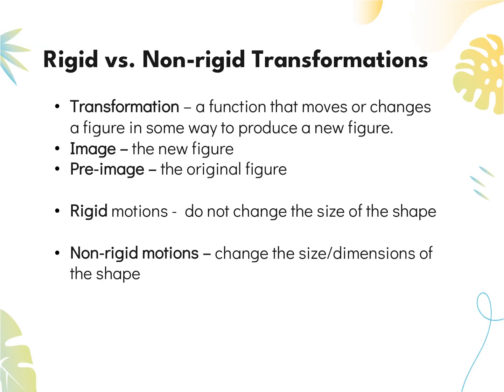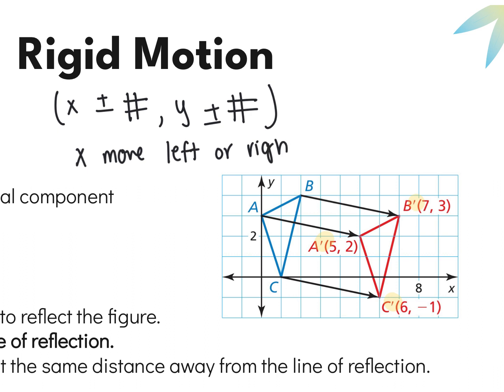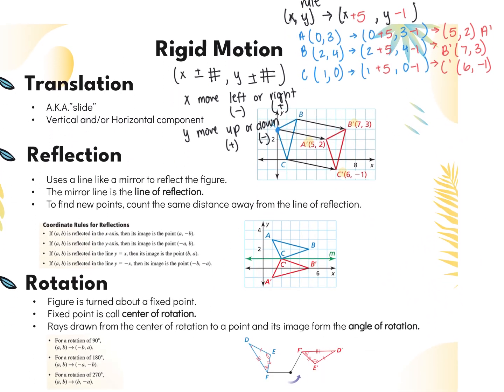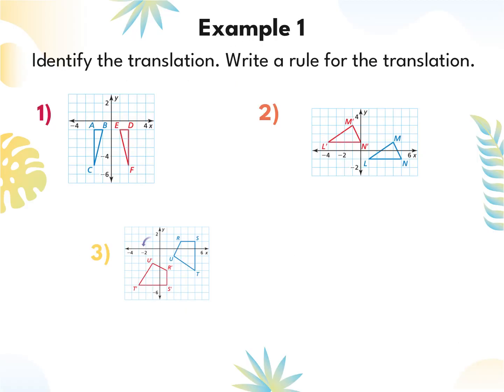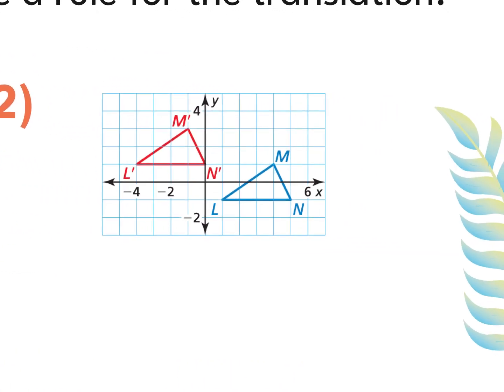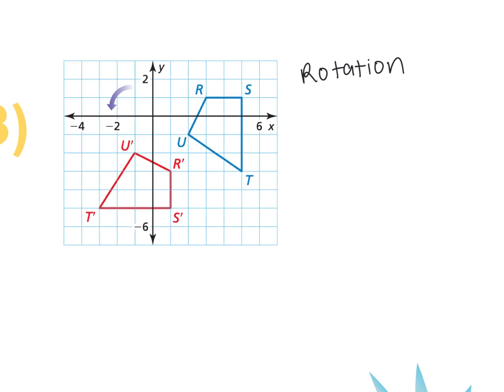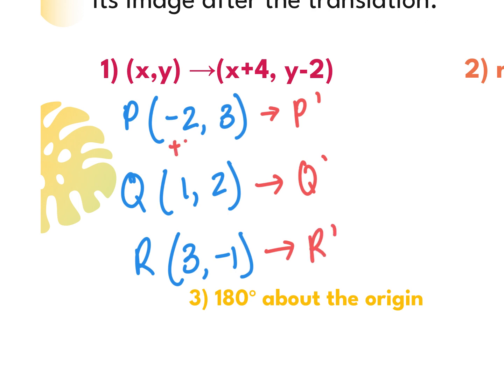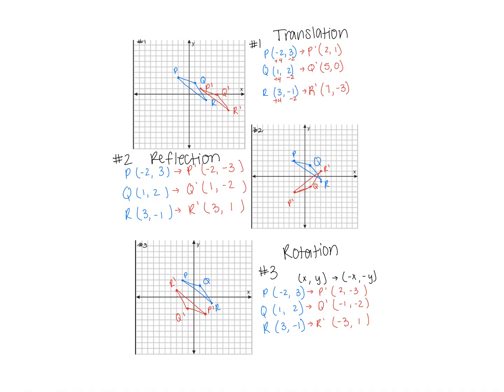Chung - Chapter 4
00:00 Chapter 4
00:24 Rigid vs. Non-rigid
02:22 Rigid Motion
12:27 Ex 1
23:20 Ex 2
28:27 Ex 2 Graphs